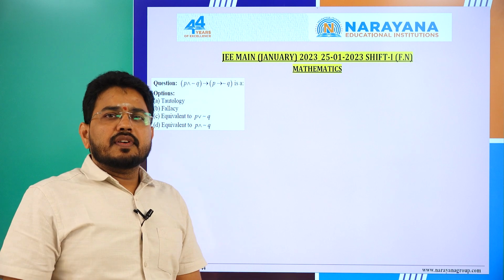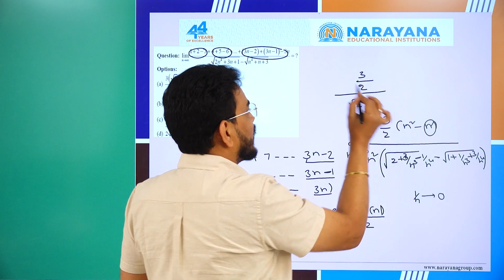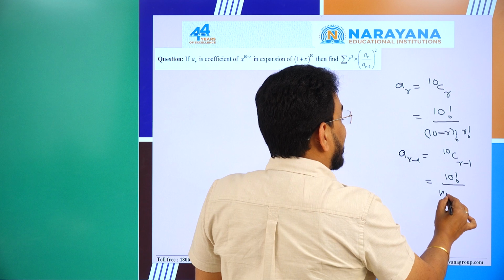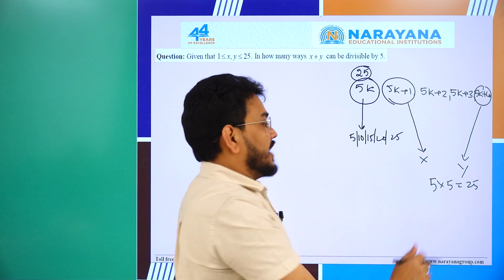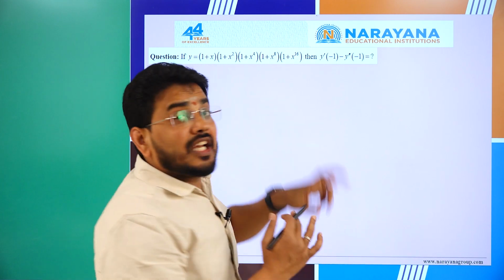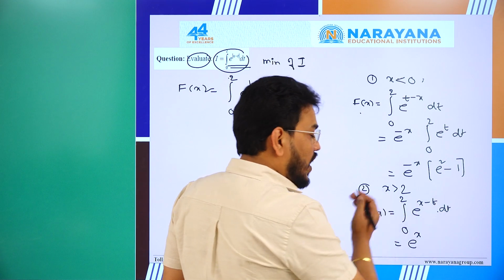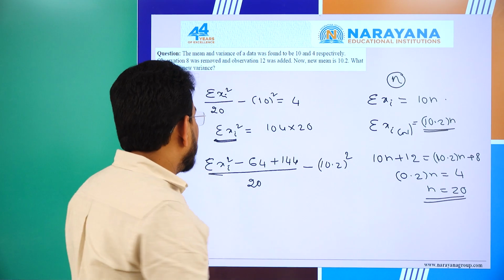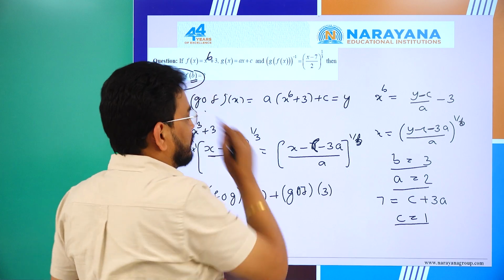JEE MAIN (JAN) 2023_25-01-23 FN MATHS MEMORY BASED QUESTIONS KEY & SOLUTION EXPLANATION